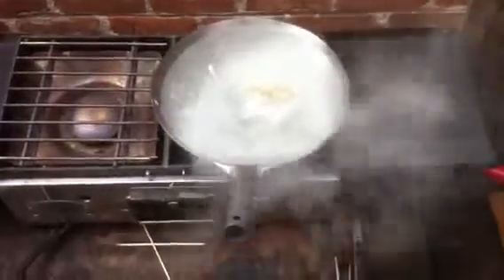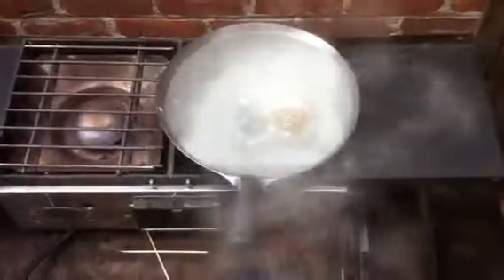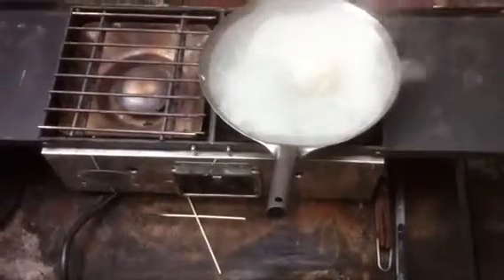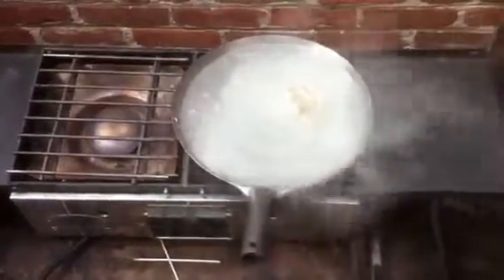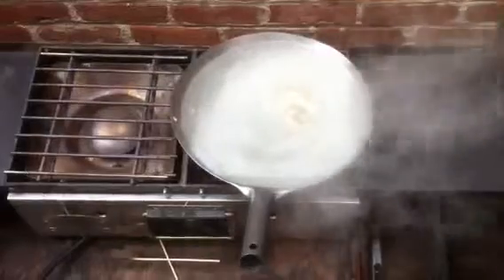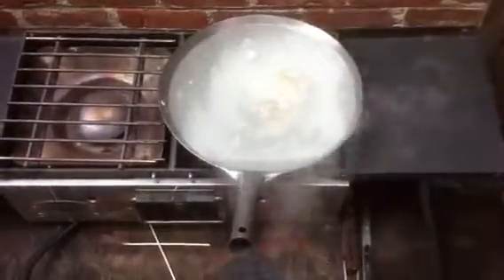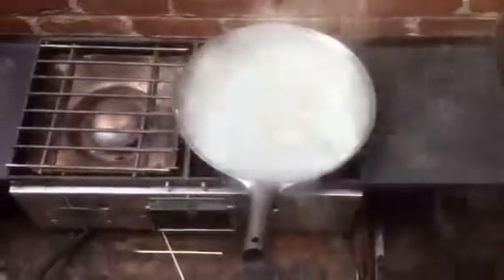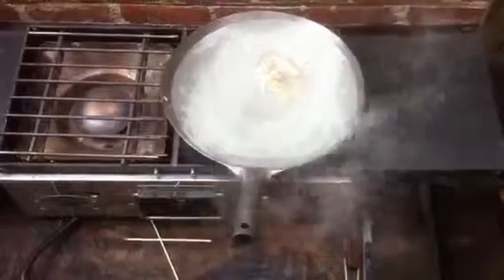How to season wok part 1of10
Wok seasoning salt method